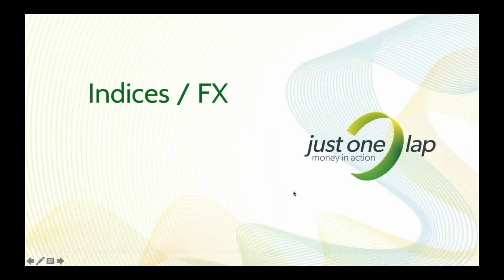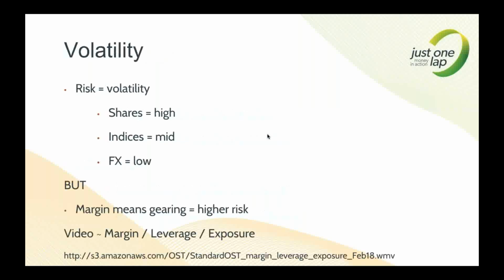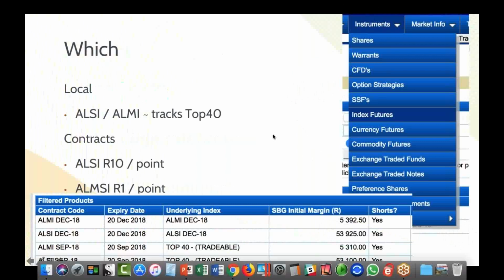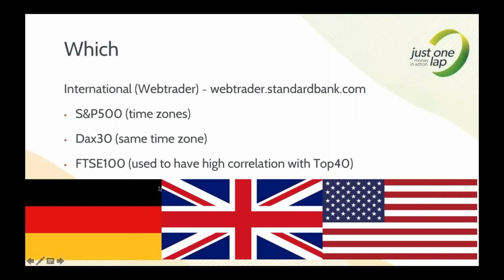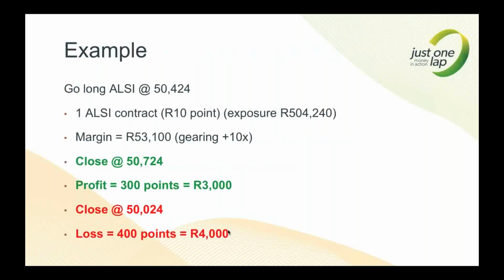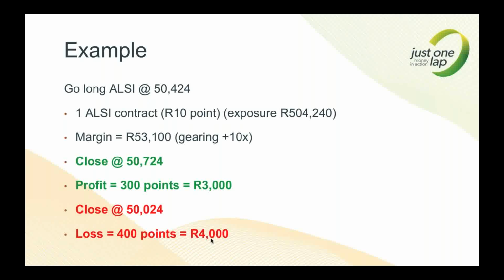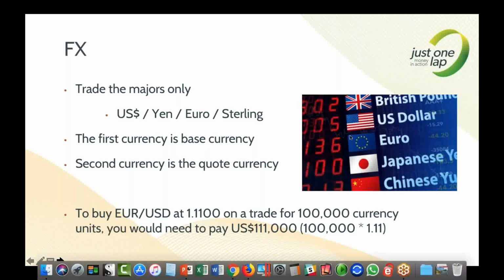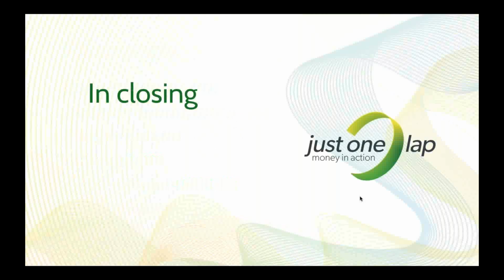Standard OST Index FX Trading webinar with Simon Brown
In this webinar, Just One Lap founder Simon Brown looks at index and FX trading.

He explains how index and FX trading works (they are both different to equity or CFD trading) as well as presenting two trading systems; the Lazy Trading System and another for trading news flow.

For many this will be the first step into the world of trading. Armed with this system, one also needs discipline and lots of practise in order to be successful. When it comes to this, Simon believes that starting with paper trading is recommended.